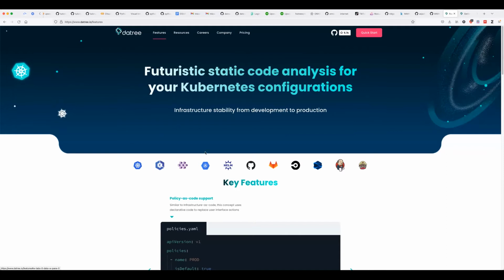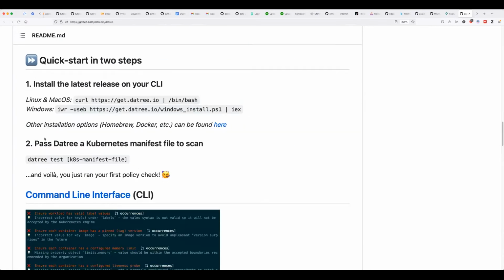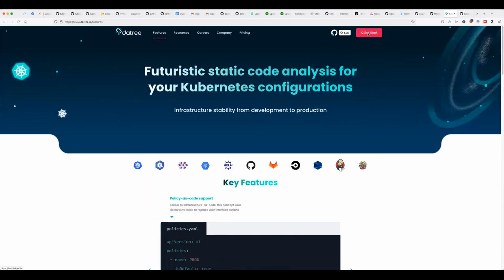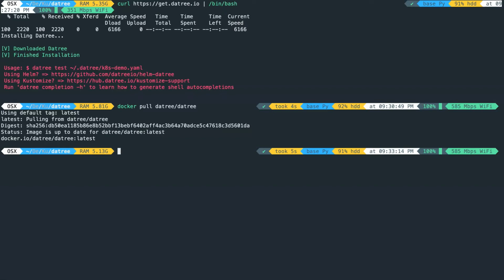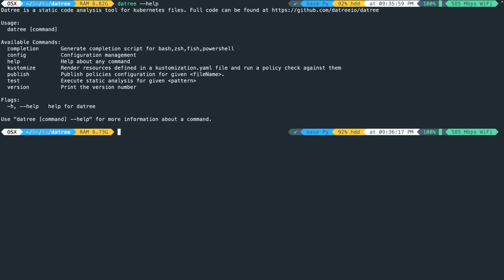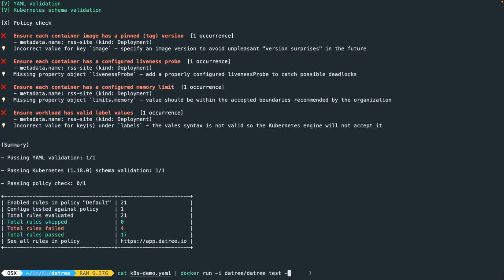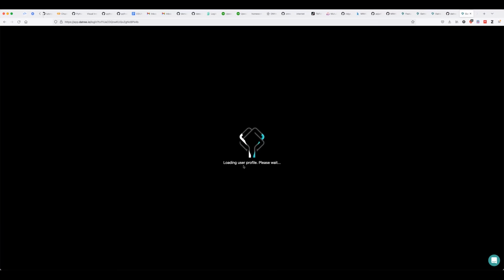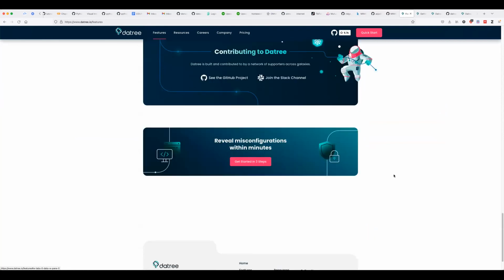DATREE | Kubernetes Best Practices and prevent Kubernetes Misconfigurations from reaching production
Enforce Kubernetes Best Practices and prevent Kubernetes misconfigurations from reaching production

Enforce Kubernetes Best Practices and prevent Kubernetes misconfigurations from reaching production. Datree lets K8s admins create policies and best practices they want every team to follow, and then run these policies as automated checks as part of the CI/CD pipeline or even earlier in the development workflow as a pre-commit hook for example.

►$ docker-compose up

⭐ Tags ⭐
- Kubernetes
- Pods
- Golang Tutorial
- Golang For Beginners
- Go Programming
- Tutorial Go
- Go Coding
- Golang
- Golang Setup
- Go install
- CKA exams,
- CKAD exams,
- kubernetes secrets
- docker,yaml,pods

0:00 - Intro
0:10 - Prevent K8s Misconfigurations
1:01 - Kubernetes Best/Bad Practices
1:41 - What problem Datree solves
2:45 - What is Datree and how it works
5:15 - Setup Datree & Start validating K8s Configuration Files